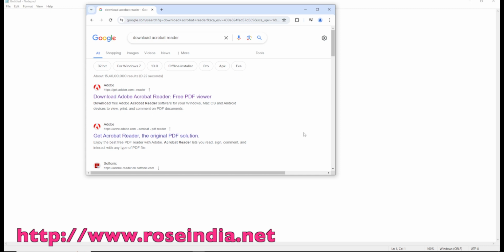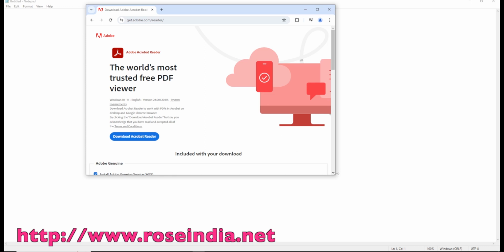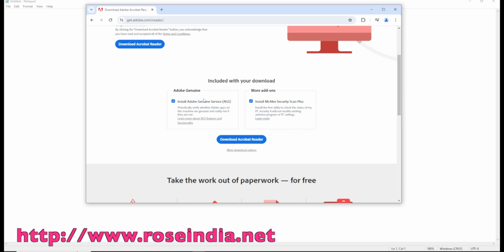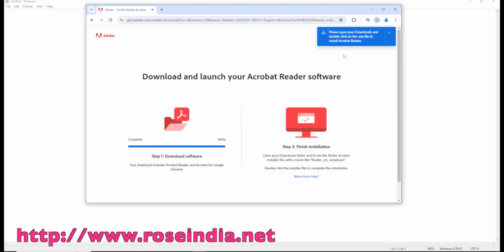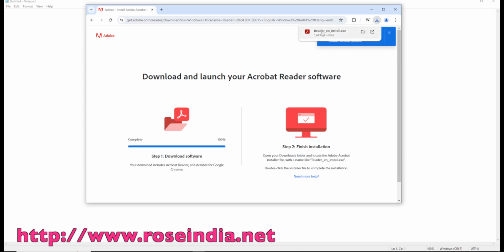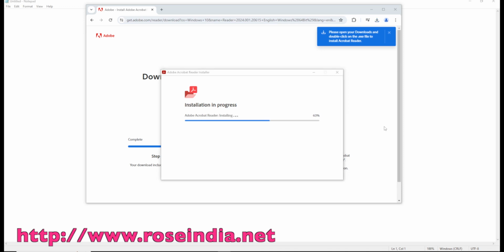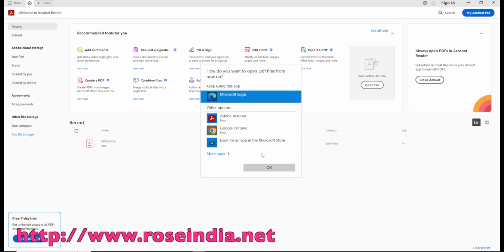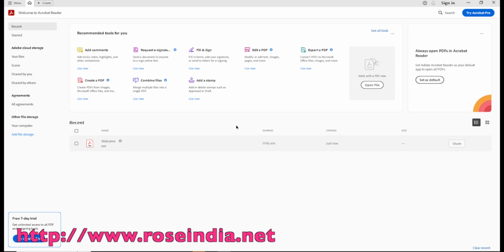Downloading And Installing Acrobat Reader Free On Windows10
In this tutorial we are learn the steps for Downloading And Installing Acrobat Reader Free On Windows10.